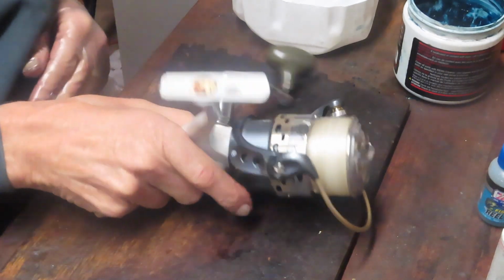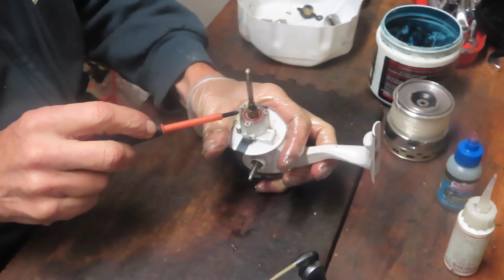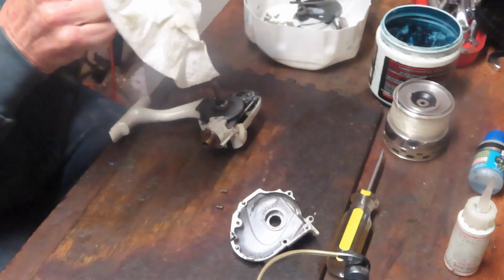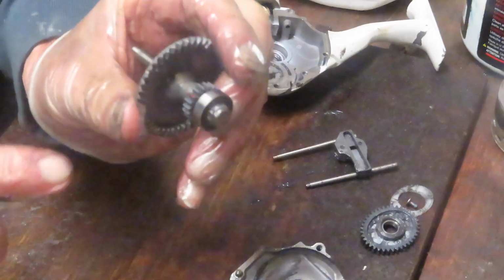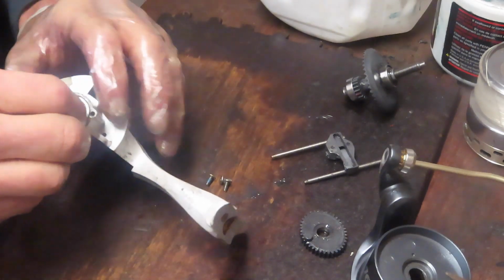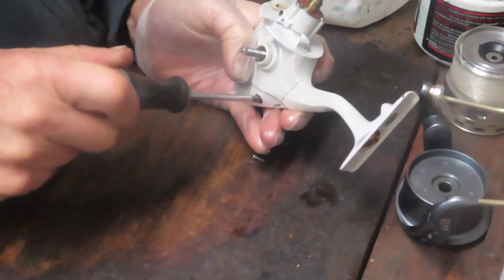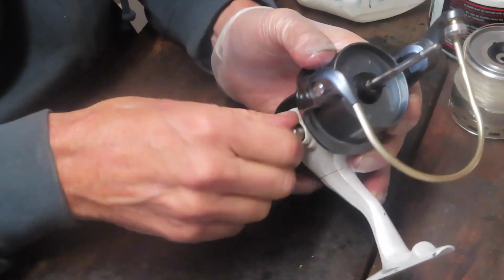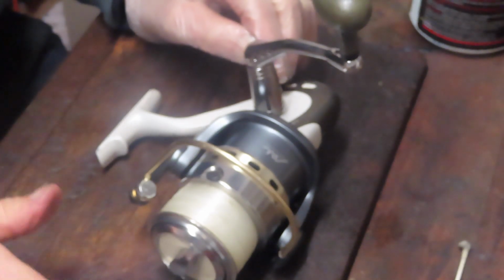Okuma V65A large saltwater spin fishing reel how to take apart and service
This video shows how to take apart and service the Okuma V65A large saltwater fishing reel.  This is a higher end reel with an elliptical gear and  16 ball bearings.  What how to take it apart and service.